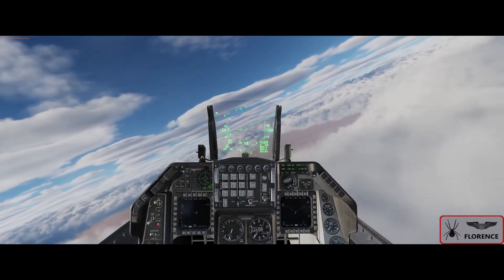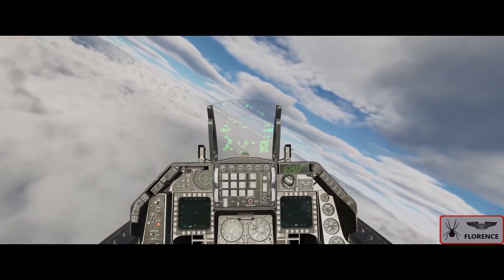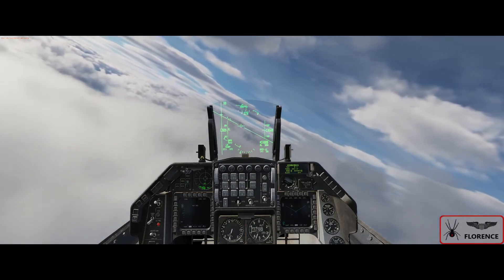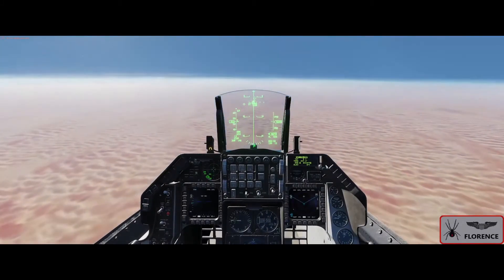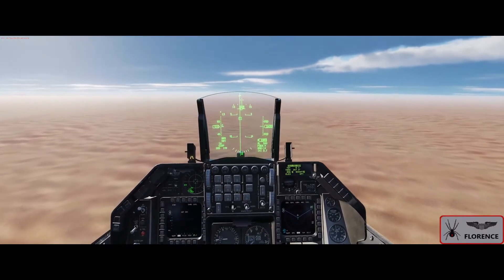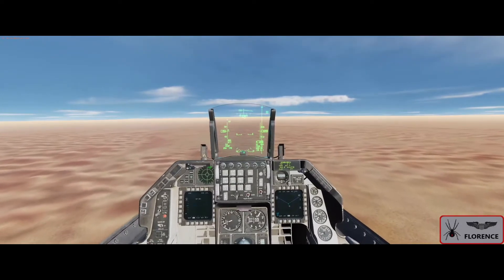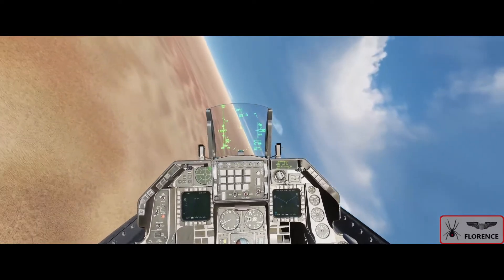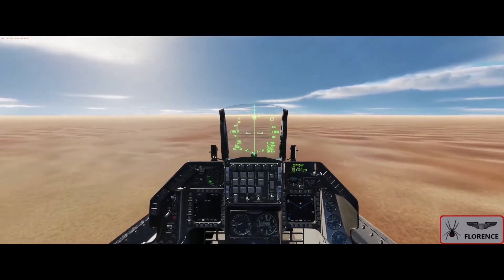DCS F-16C VRP, VIP and PUP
DCS F-16C tutorial on how to use the new functionality of Visual reference Points (VRP), Visual Initial Points (VIP) and applying a Pop-UP points (PUP).